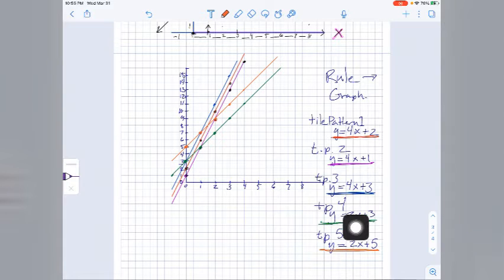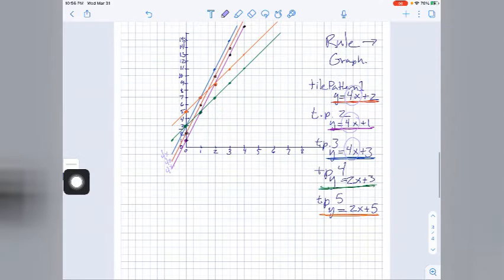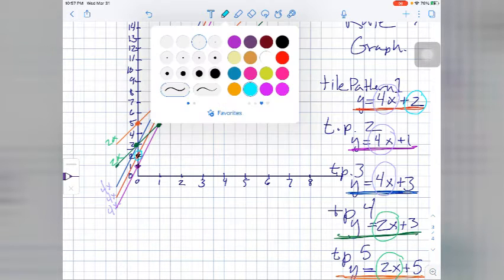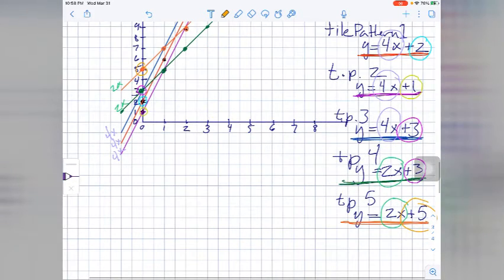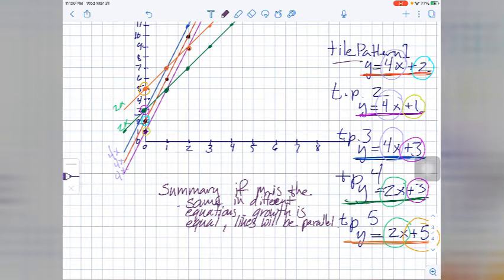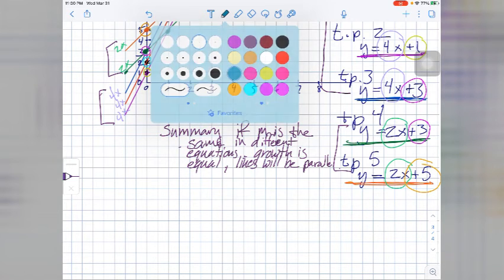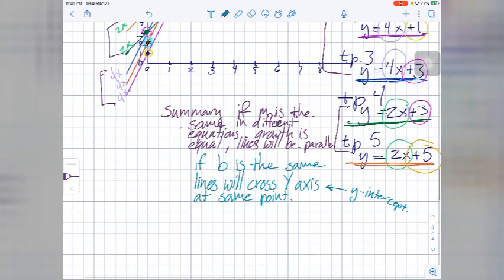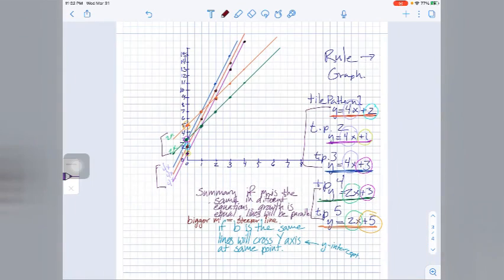Representations Of Growth Connection Part 5